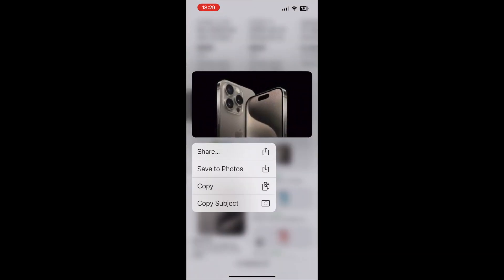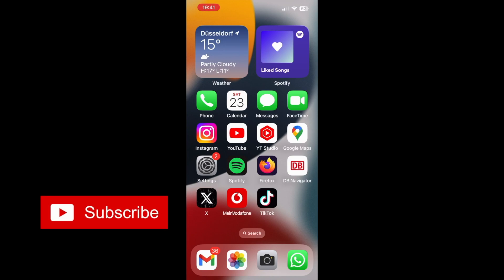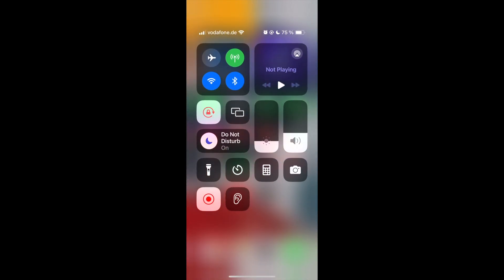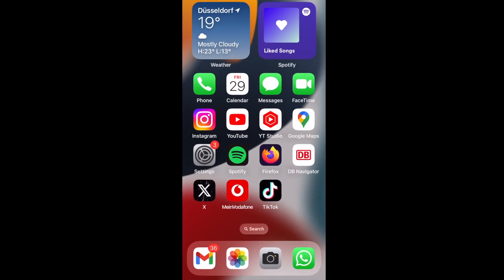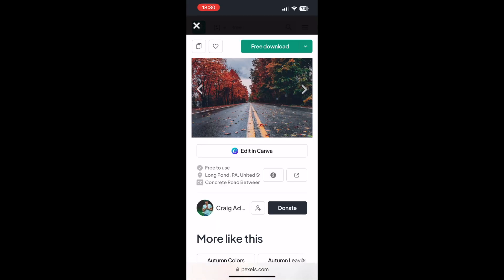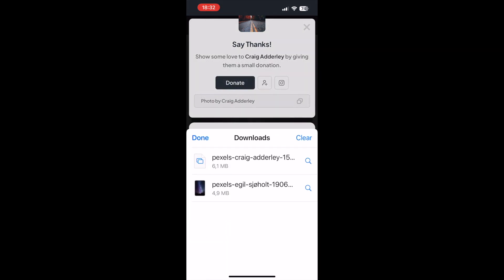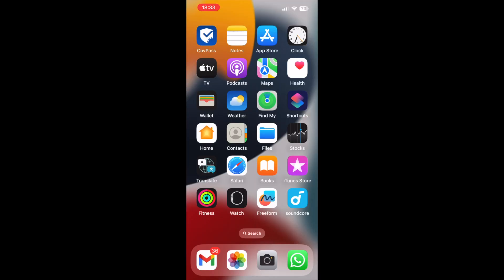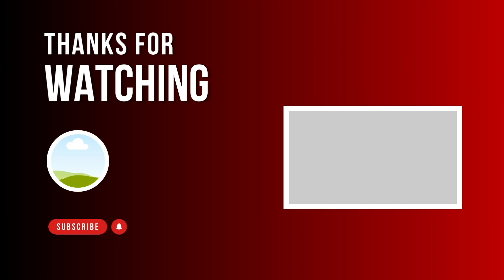How to Find and View Downloads on iPhone? (iOS 17)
Learn how to find and view your downloaded images, videos, and other digital documents on your iPhone. (iOS 17) In this video, we've got your back if you've ever wondered where those downloads on your iPhone vanish to.

We'll guide you through locating your downloads, whether it's photos, documents, or more.

Just a quick note: If your iPhone is running an older iOS version, the process might look slightly different, so consider updating your phone for the smoothest experience.